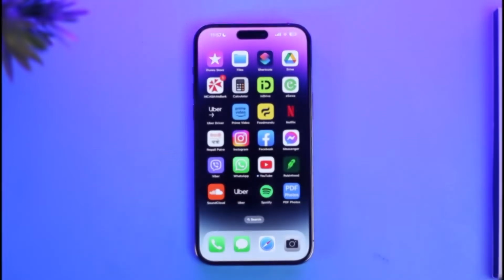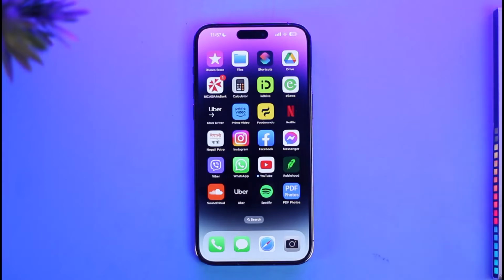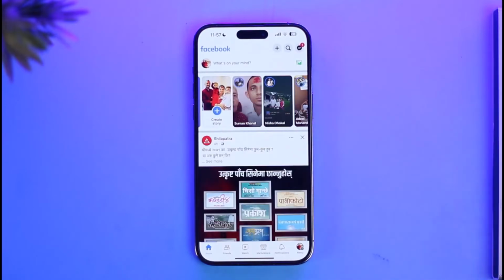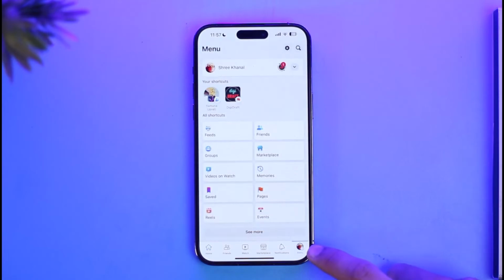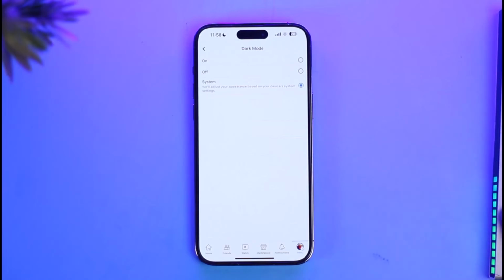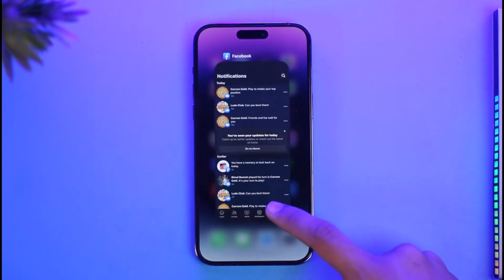How to Get Dark Mode on Facebook !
This video guides you through an easy step-by-step process to get dark mode on Facebook. So make sure to watch this video till the end.

~ Chapters:
0:00 Introduction
0:11 General Info
0:24 Get Dark Mode
1:17 Conclusion